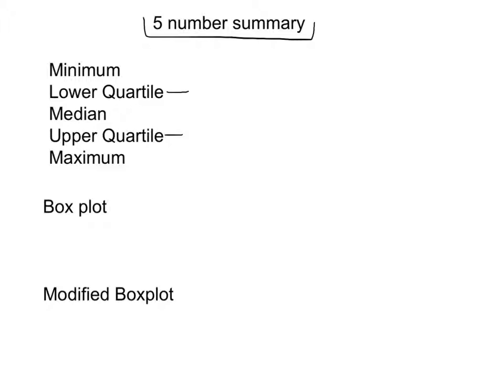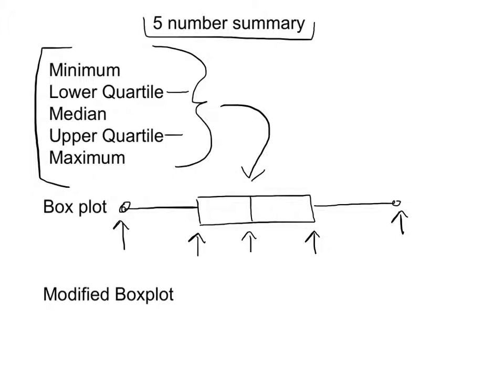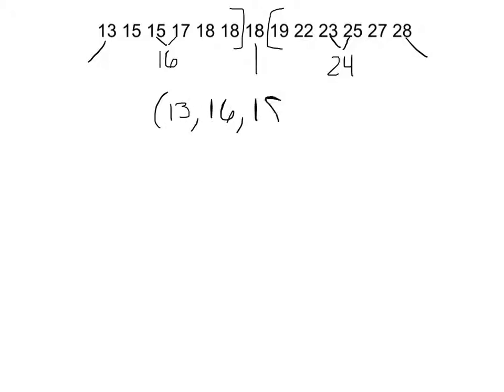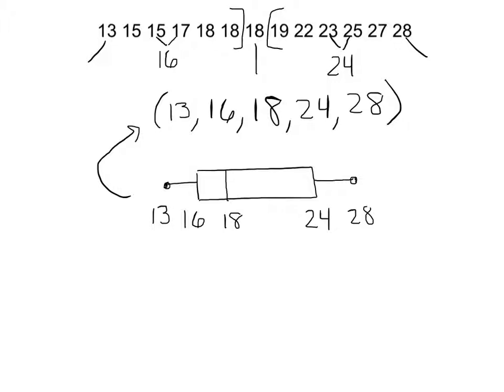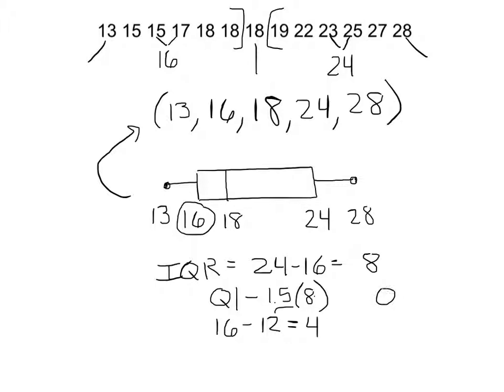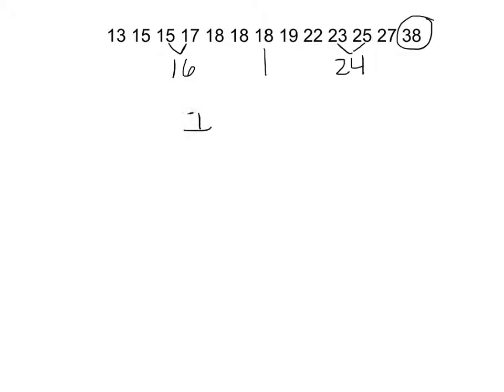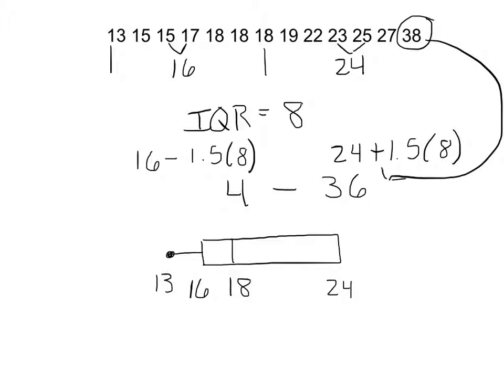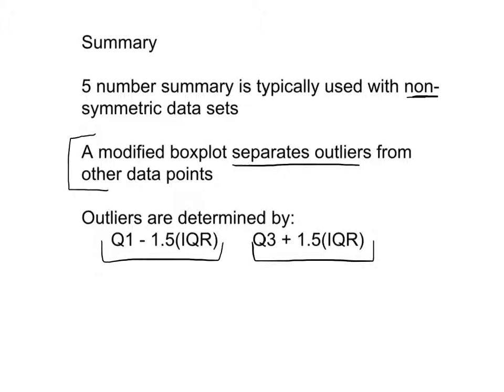5-number summary, boxplots